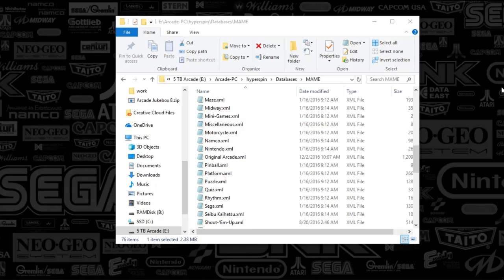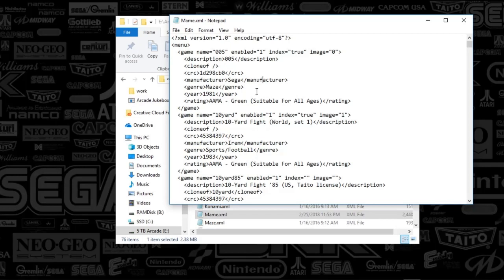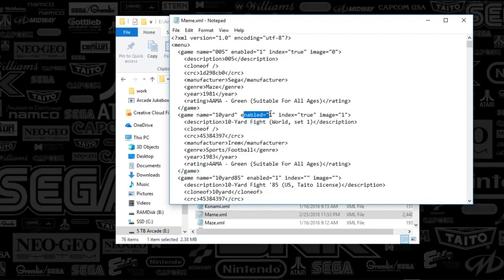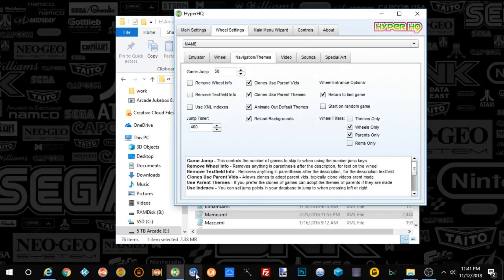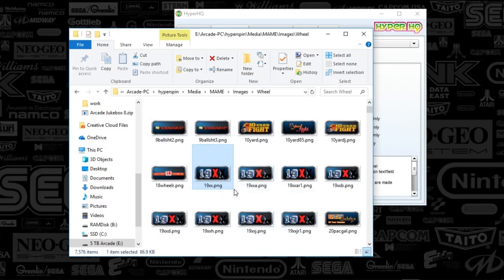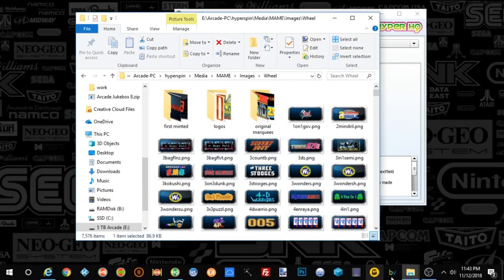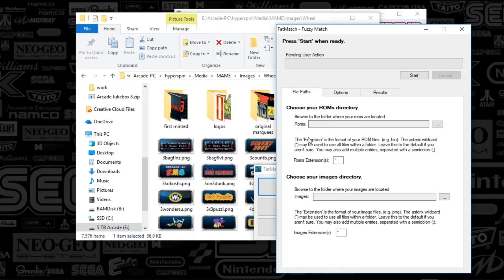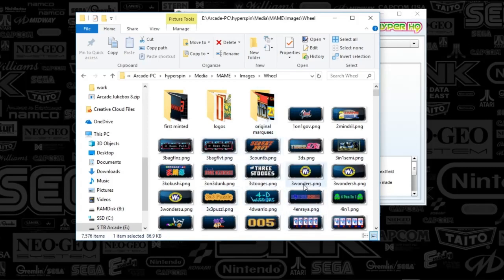Hyperspin-Database Editing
Learn how to show or hide your games (with or without wheel art)